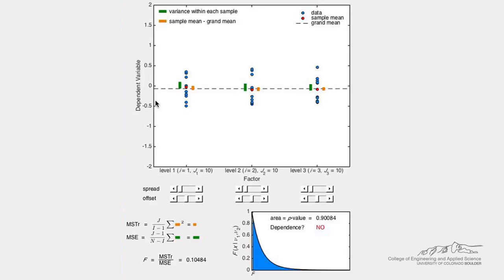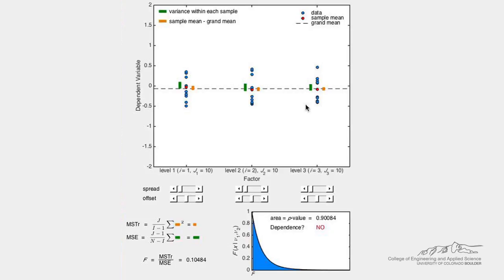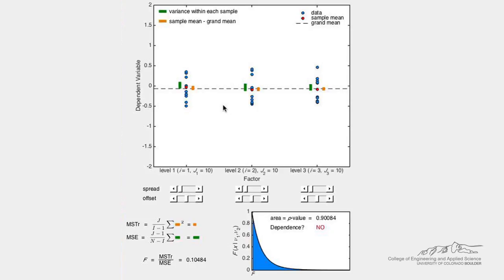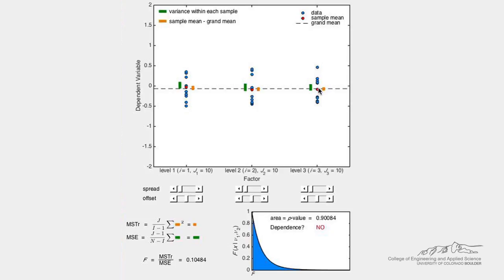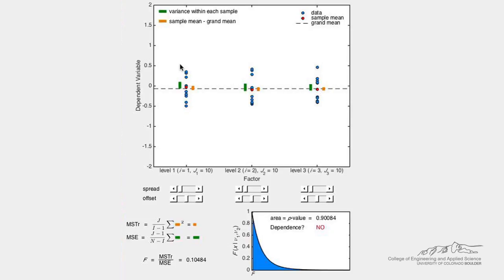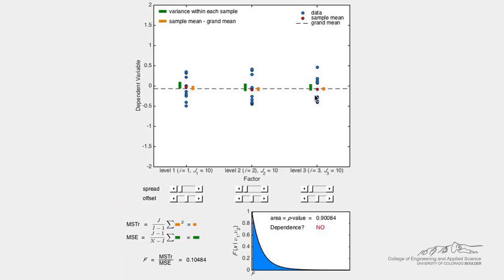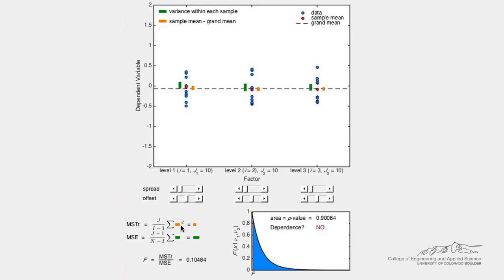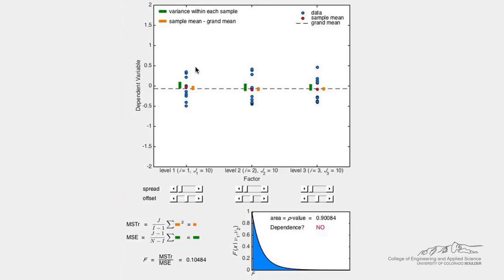ANOVA Visualization (Interactive Simulation)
Organized by textbook This demonstration helps visualize how one-way analysis of variance (ANOVA) works for three samples (I = 3) each with ten measurements (J1 = J2 = J3 = 10). Made by faculty of the Mechanical Engineering Department and processed by the Chemical and Biological Engineering Department, University of Colorado Boulder.